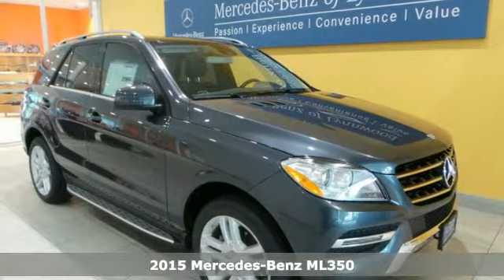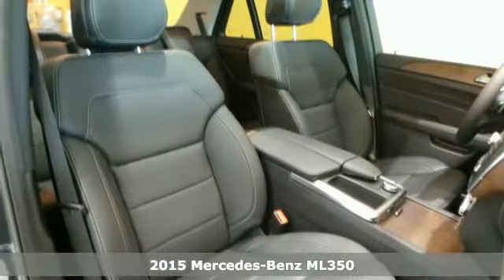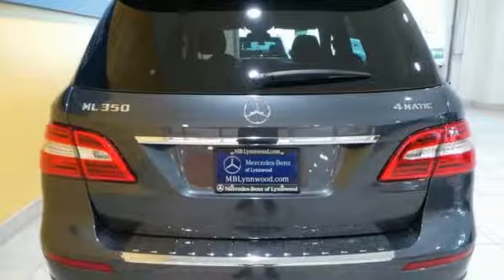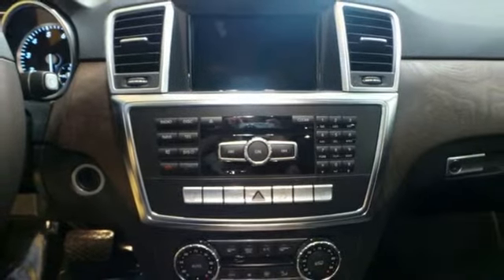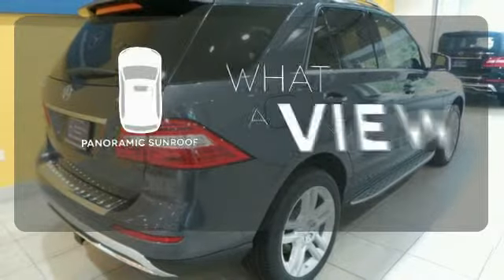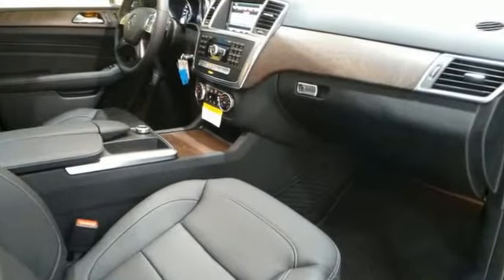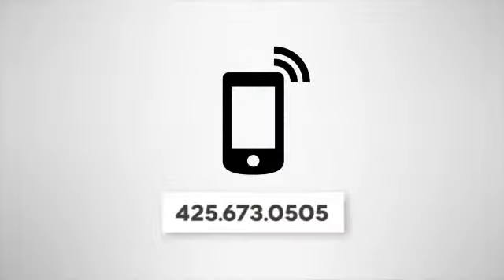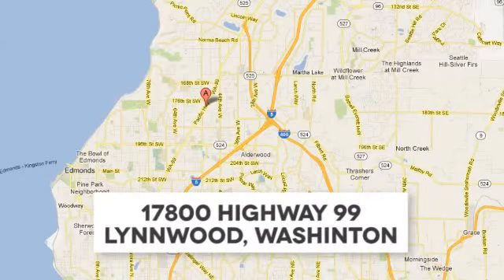New 2015 Mercedes-Benz ML350 Lynnwood WA Seattle, WA #25507 - SOLD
Year: 2015
Make: Mercedes-Benz
Model: ML350
Engine: 6 Cylinder
Transmission: 7 Speed Shiftable Automatic
Color: Steel Gray Metallic
Interior: Black
Stock #: 25507
VIN: 4JGDA5HB6FA568155
BRUSHED ALUMINUM RUNNING BOARDS, LANE TRACKING PACKAGE -inc: Lane Keeping Assist Package Blind Spot Assist Lane Keeping Assist, OPEN-PORE BROWN ASH WOOD TRIM -inc: a wood cover over cupholders, PANORAMA SUNROOF, PREMIUM 1 PACKAGE -inc: iPod/MP3 Media Interface Cable Rearview Camera Mutli-Year Update for Navigation Power Folding Mirrors Auto Dimming Mirrors Driver Memory Seat Radio: COMAND System w/Navigation 7.0&amp;quot; high resolution LCD screen w/3D map views enhanced voice control system 10GB music register single disc CD/DVD player Gracenote album information including cover art SD card slot SiriusXM traffic and SiriusXM weather w/3-year subscription 115V AC Power Outlet Located in 2nd row Power Tilt/Telescoping Steering Column Double Sun Visors Media Interface SIRIUS XM Satellite Radio SiriusXM real-time traffic and SiriusXM weather (w/6 month trial) Auto-Dimming Side &amp;amp; Rearview Mirrors, PRE-WIRING FOR REAR SEAT ENTERTAINMENT -inc: power headrest in front passenger seat, TRAILER HITCH -inc: 7200 lbs Class III towing capacity, WHEELS: 20&amp;quot; TWIN 5-SPOKE ALLOY -inc: Tires: P265/45R20

Address:
17800 Highway 99